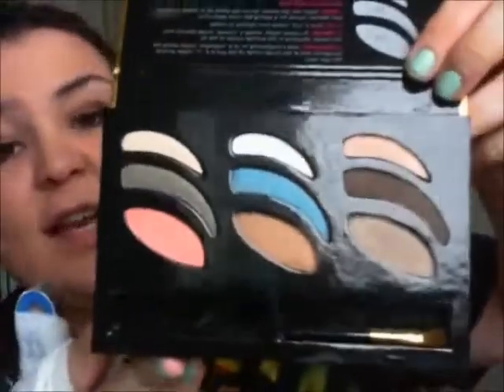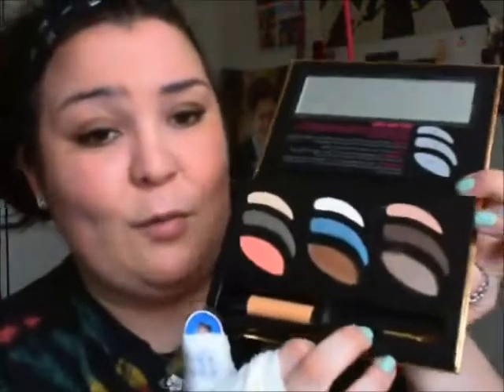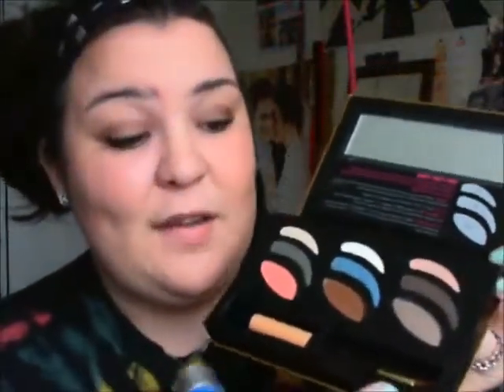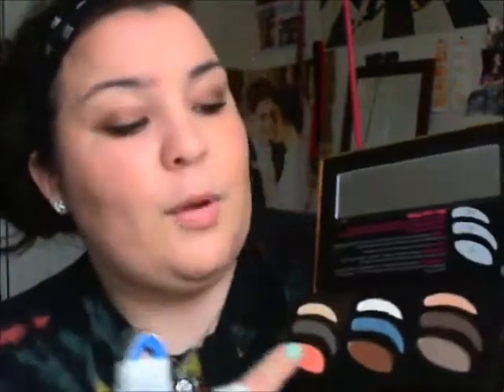Victoria's Secret Haul!! (& a couple things from Bath & Body Works)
Went shopping and stumbled upon a few things with DRASTICALLY REDUCED prices at VS!! It was their Semi-Annual Sale! I kind of went a LITTLE nuts!